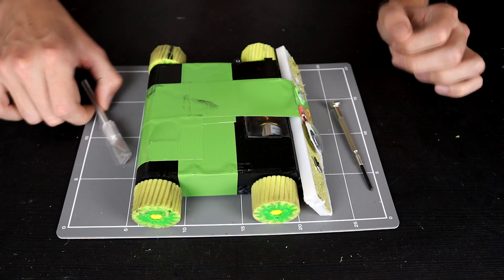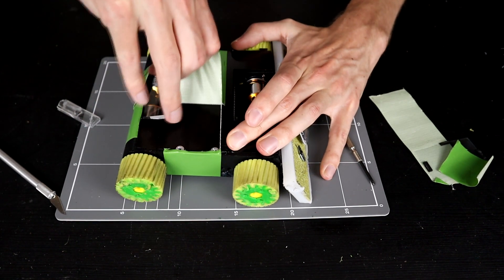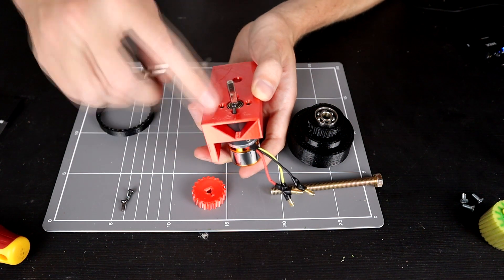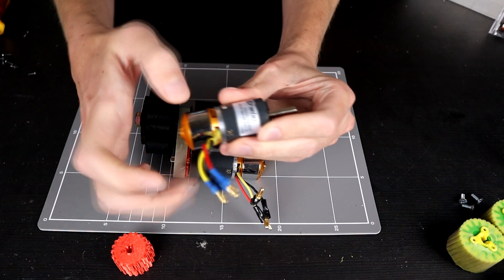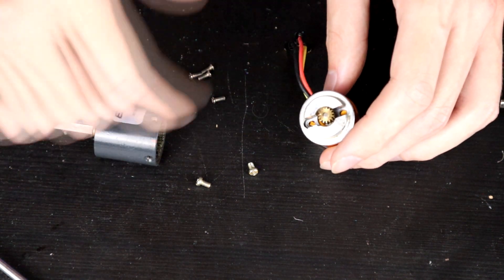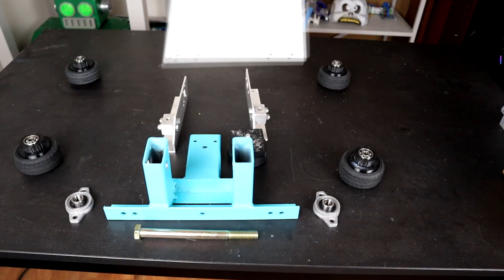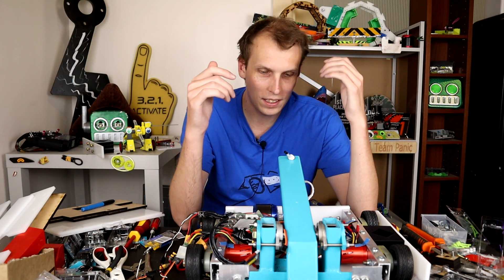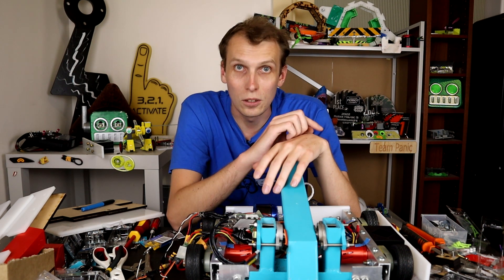8kg combat robot with a yolo winch flipper! (full build)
This week we rush build a brushless winch powered flipper